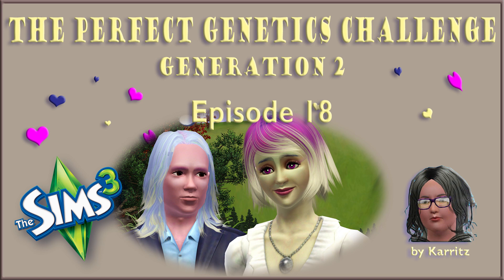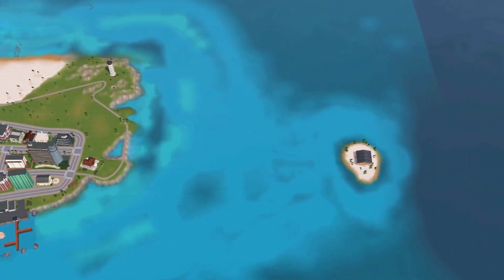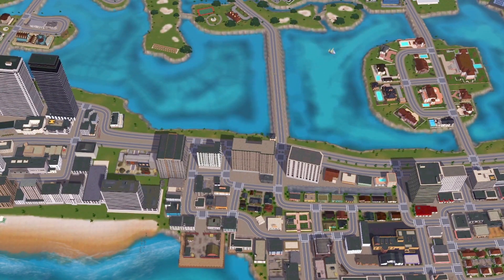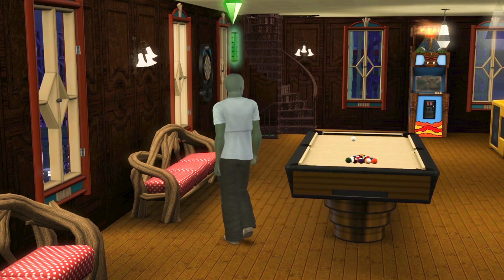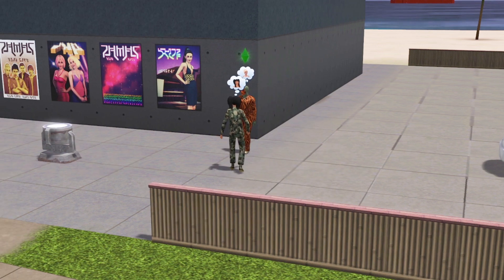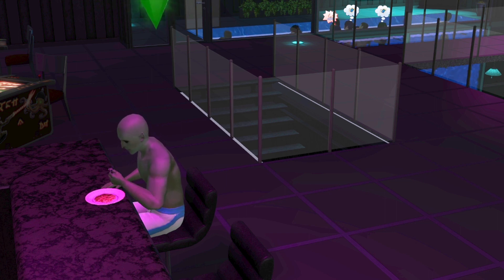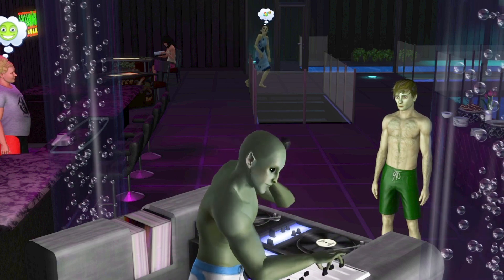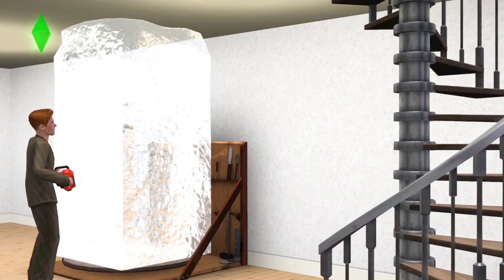The Perfect Genetics Challenge Generation 2 Episode 18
Don has arrived in Vice City with some new young adults. There is no room for them in Mountain Lake so they have had to move to a new world.

In this video we will have a look around Vice City. Then take a quick look inside some of the houses the new group of sims will live in. The houses are small and are on small lots. But they are mostly not being played. They are there to wait for there to be a need for them to participate in future episodes as required.

Max is Don's alien son and he visits the roller coaster I have placed in the world after bulldozing another lot that came with the world. While at the roller coaster he decides to throw a party. He really wanted a pool party but I thought the pool lots I'd seen were probably too small for 10 sims to fit onto. I wanted him to have the party so all of the young adults I have added to this world would become known to each other. All but two of them are related to Don in some way. The two extras are sims I added from my library to add a bit of variety to the population. They are Caroline Price and Win Holden. Win is an imaginary friend made real from my 30 Grandchildren video series.

The party is at the Porta Party Mini Warehouse. Not much goes to plan at the party and we narrowly avoid a drowning, and some of the guests become zombies during the party, but in the end the guests mostly seemed to decide it was an awesome party.

After the party we drop in on Paul who is another imaginary friend made real and he has the Bot Fan trait. We find him in his bot form. There was an interesting time spent trying to get him into his human form. He has three possible forms, the third one being his doll form. It got a bit tricky but he did eventually become human again. Just in time for a burglar to disturb his slumber and an apparently flirty police woman who really wanted to chat with him for a really long time while the burglar waited patiently after being beaten up by the police woman.  All I'd wanted to do was see his basement.

Next we take a quick look at Patricia's house and her basement. Fortunately there was no drama at her place.

Finally Don was alone at the Base Camp and decided it was time to return to Mountain Lake.

Next episode we will find him back at Mountain Lake and he will be moving into another household to train those sim. He will eventually take the new Young Adults from that household to live in Vice City.

Happy Simming I hope you enjoy the video.